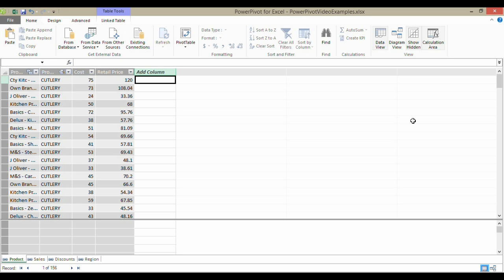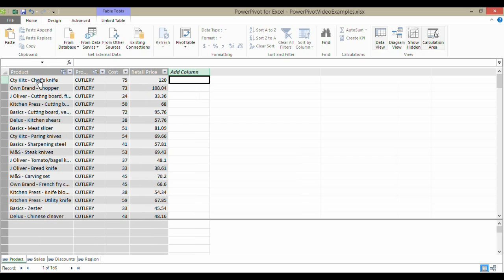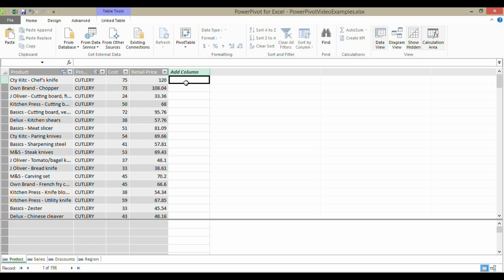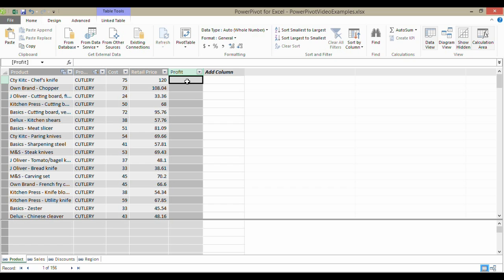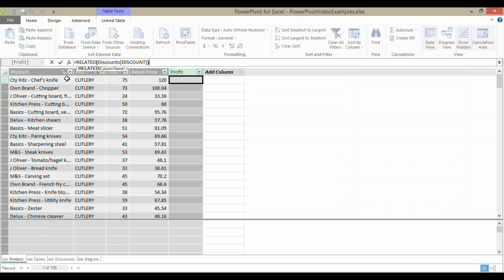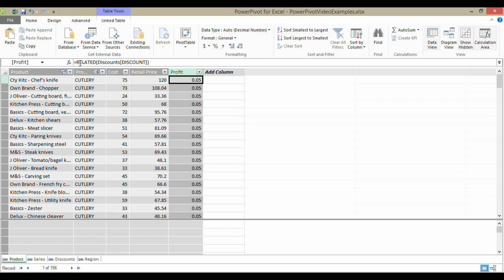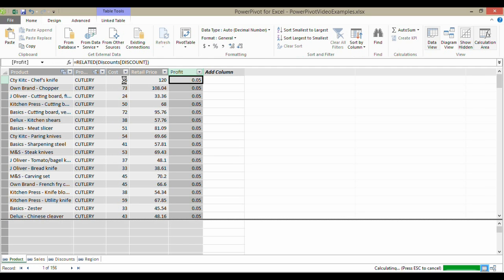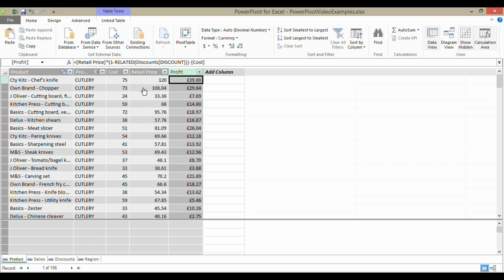Using the DAX function RELATED in the Power Pivot Add-in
This video demonstrates how to use the RELATED function in Excel's Power Pivot add-in.